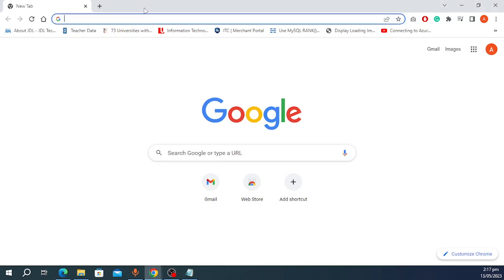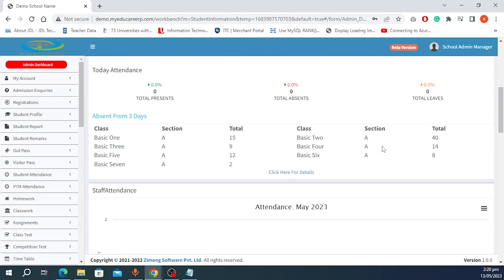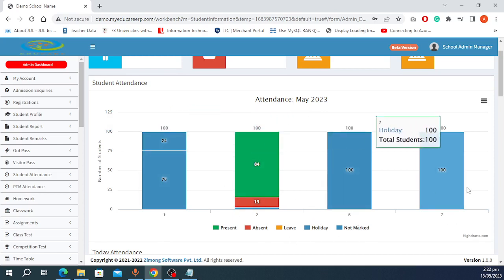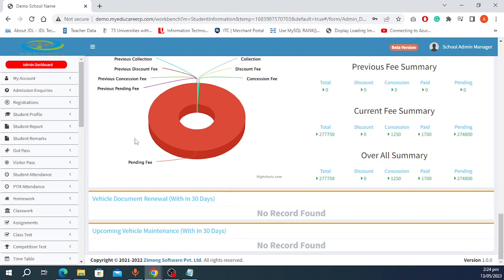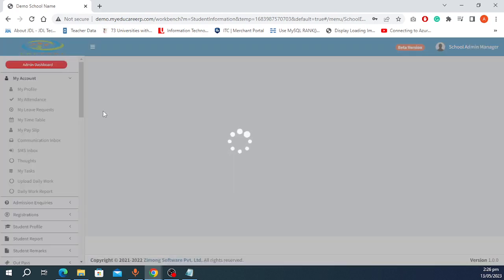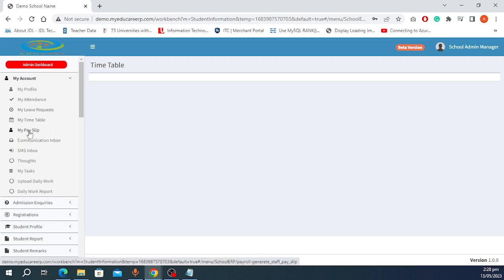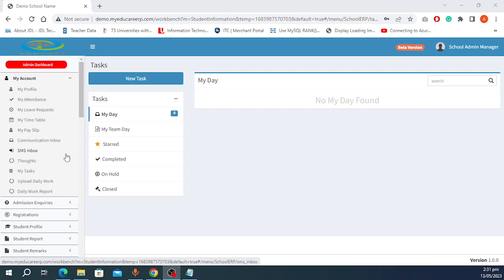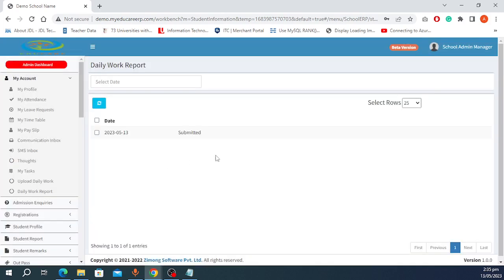1. Intro. to Educare ERP Dashboard & Managing your account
How to login into your Educare School Management System and manage your personal account.